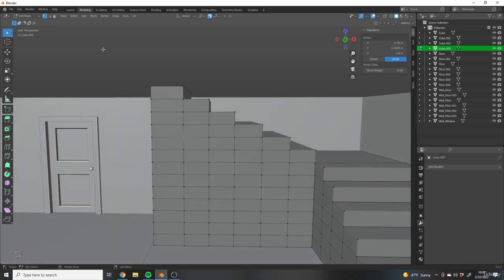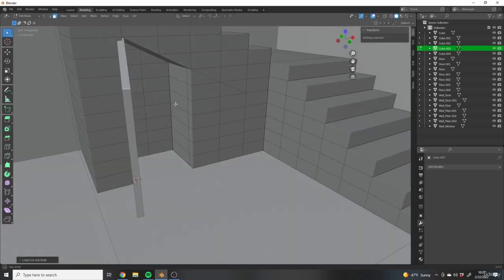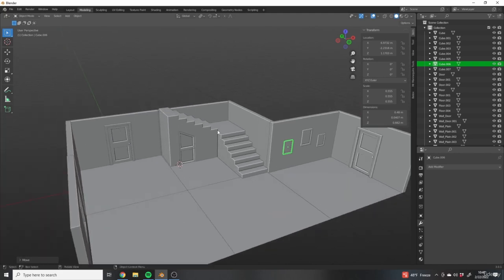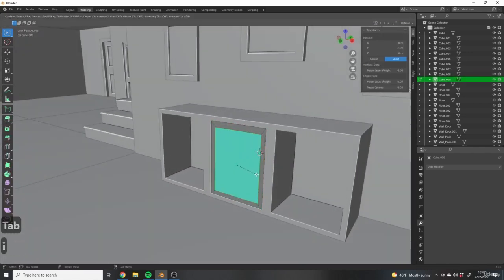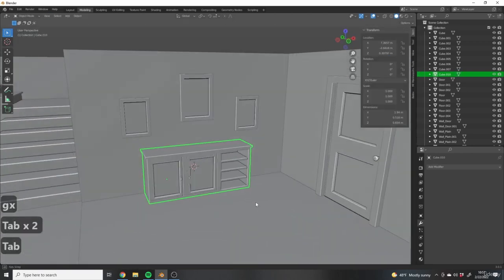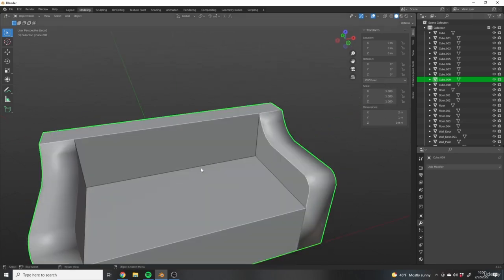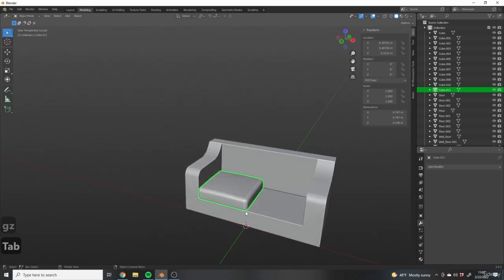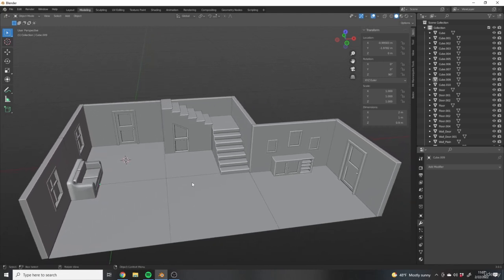9 Create an Object with These Operations Pt 3 DEMO